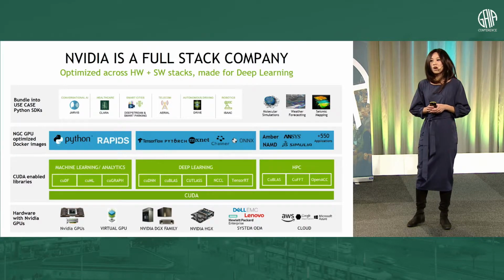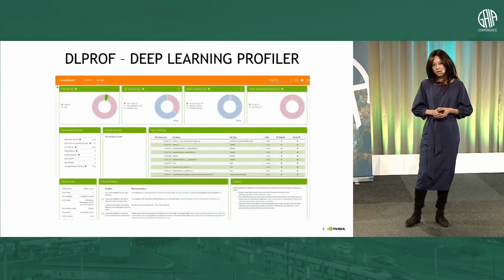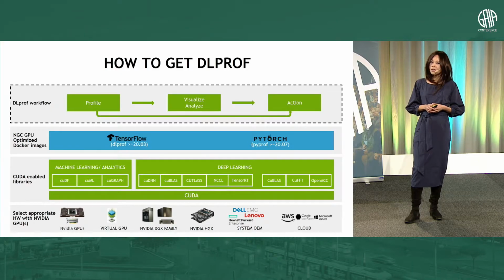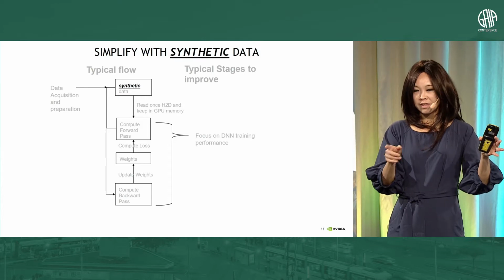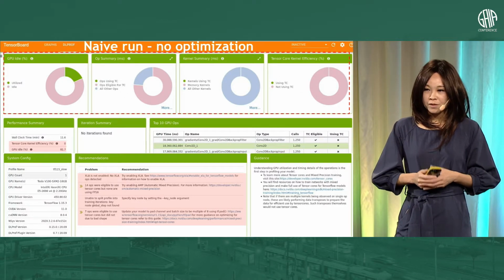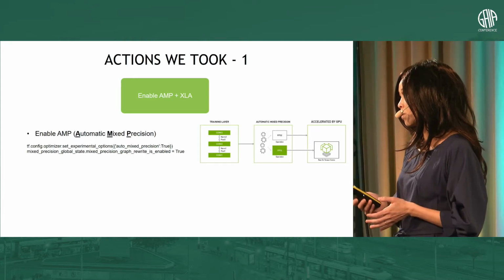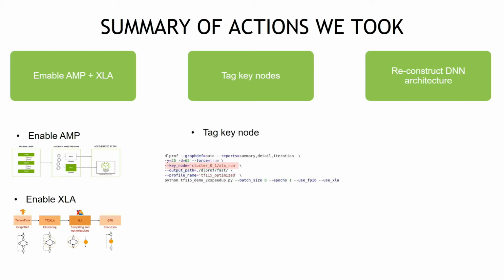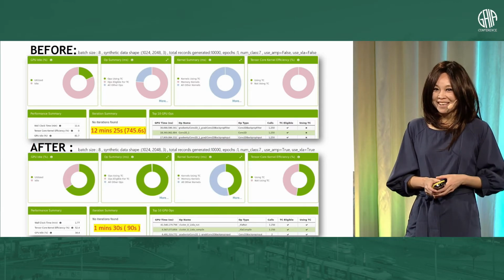Better, faster utilizing your GPUs for deep learning workload by Zenodia Charpy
The utilization of GPUs has evolved from gaming purposes to deep learning, and gear towards, but not limited to, computer vision type of workloads: autonomous vehicles, medical images in radiomics and video surveillance to name a few.

However, having powerful GPUs at your disposal is one thing, knowing how to use them to their full potential is something we are going to explore together.

Working at Nvidia, we are dedicated to create an eco-system with full cycle of hardware-and-software solutions, that enables optimization on all fronts: from providing plug-and-play-able docker repo maintained by us, to data augmentations within GPU on-the-fly, to parallel model training using multiple GPUs with mixed_precision for target deployment.

We have open-sourced all these toolkits for data scientists to quickly kick-start and get to work, instead of spending precious time to fix environmental installation errors and bring supercomputing power at your fingertips.

Today we are going to take a look at these essential toolkits which enable deep learning practitioners, data scientists alike to improve their model training in parallel, iterate faster and develop better market-ready products.

Working many years hands-on as an in-house data scientist, an external deep-learning consultant, a cloud solution architect (on Azure) and now a senior deep learning solution architect at Nvidia. Zenodia's journey of seeking the optimal pathways in utilizing multiple GPUs for deep learning is paved with years of industrial experiences and practical tips & tricks learned from pitfalls with real-world projects. She is on a mission to help data scientists and researchers alike to accelerate their deep learning workload with ease taking advantage of my learnings and experiences.

Zenodia presented at the 2020 GAIA Conference, held online from Svenska Mässan, on the 27th of November, 2020.